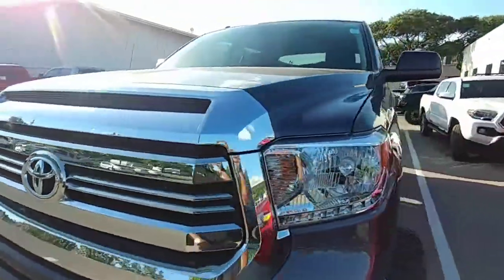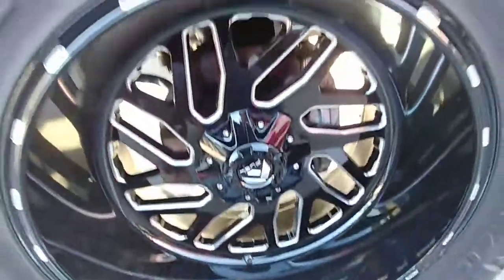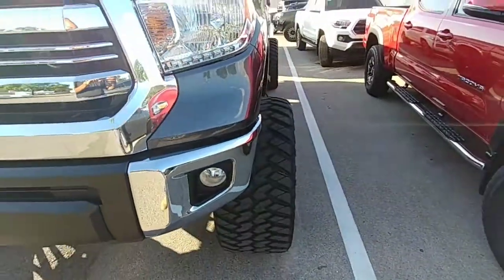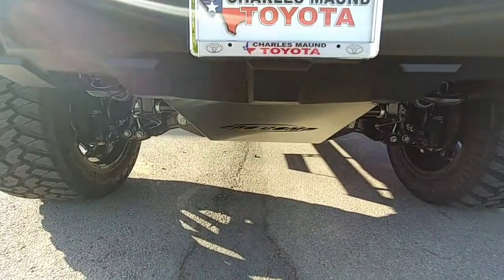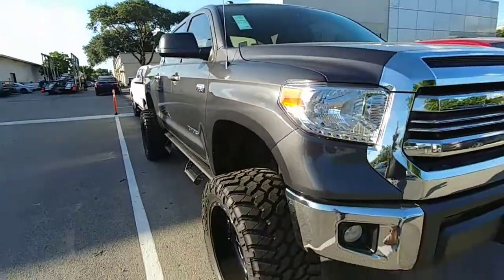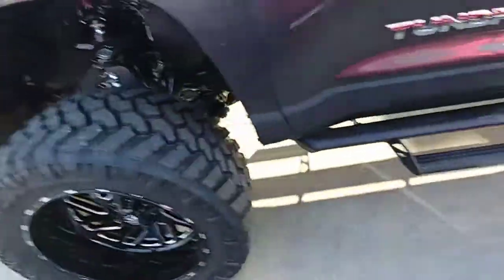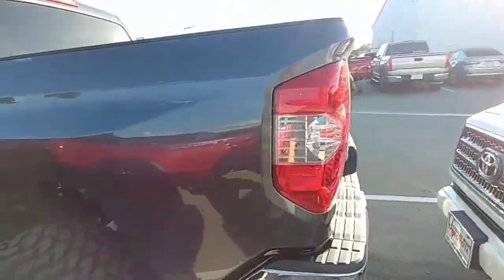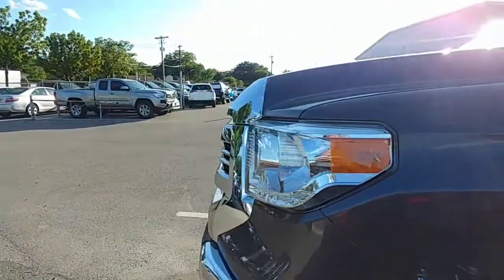2017 Custom Lifted Tundra SR5 V8 5.7 4x4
Check out this 2017 Lifted Toyota Tundra SR5 4x4 5.7 with a 7" lift and 22" wheels and tires with skid plate

Tires - Trail Grappler M/T - LT 375/45R22
Pro comp suspension
wheels - FUEL
skid plate- Pro Comp